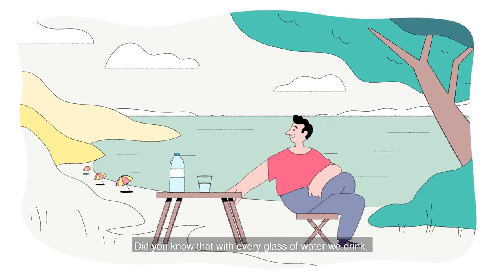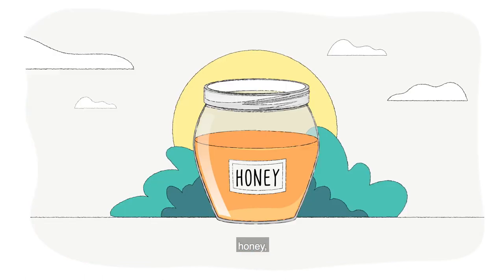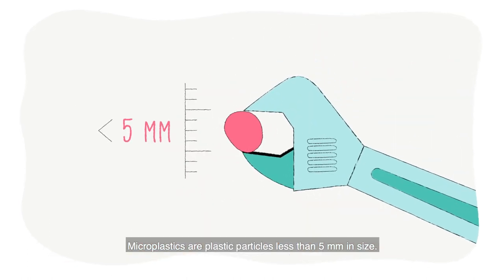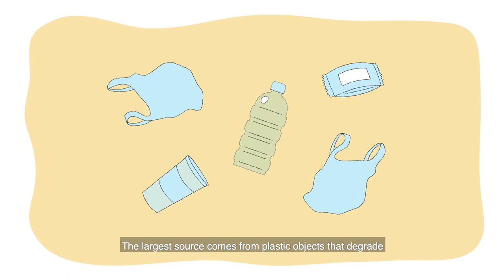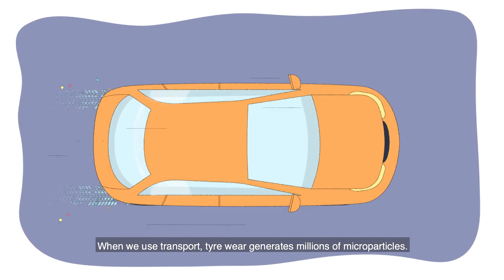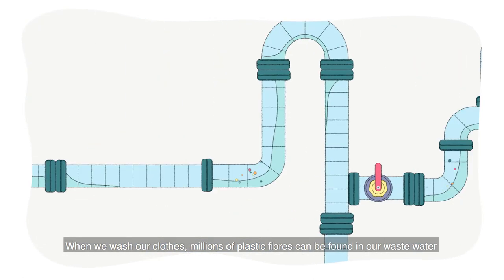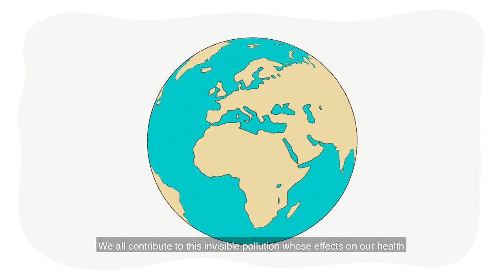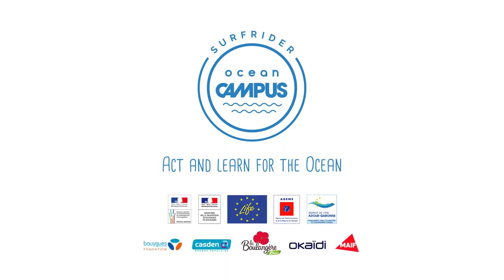Microplastic - English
A propos de Surfrider Foundation Europe :

Surfrider Foundation Europe est une association à but non lucratif, chargée de la protection et de la mise en valeur des lacs, des rivières, de l’océan, des vagues et du littoral. Créée en 1990 par un groupe de surfeurs locaux, elle regroupe aujourd’hui plus de 12 000 adhérents et agit sur 9 pays via ses antennes bénévoles.